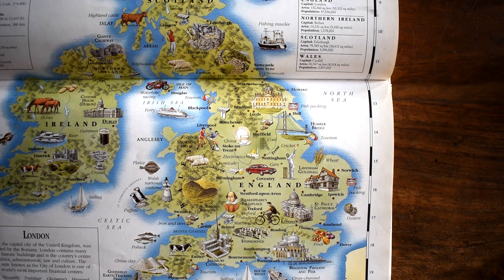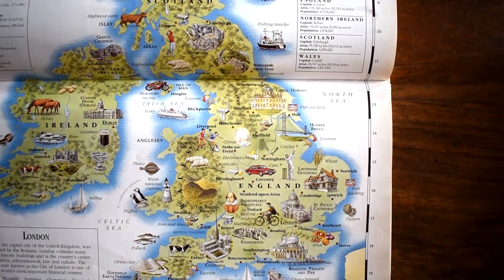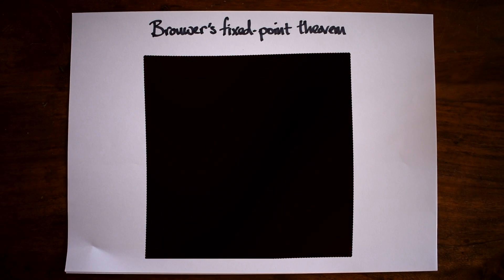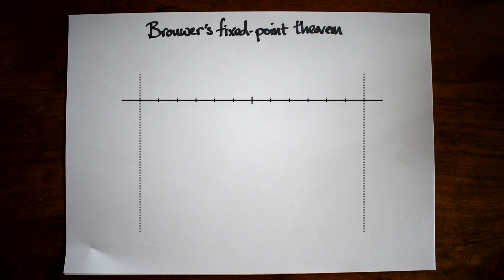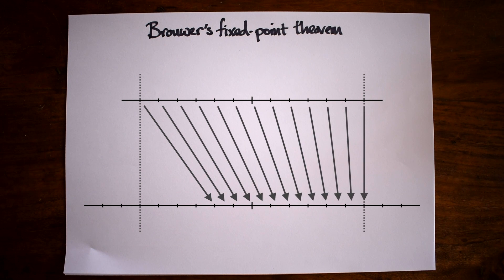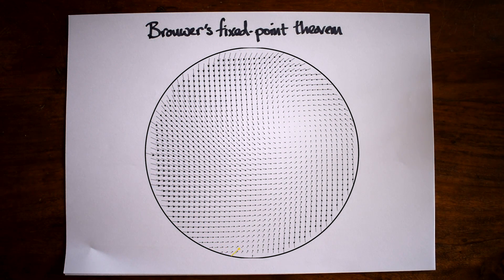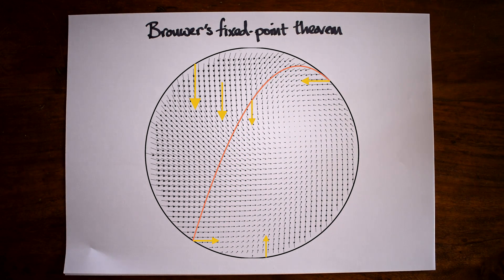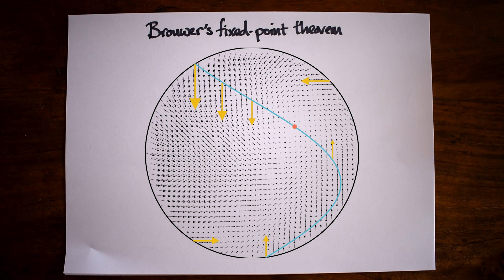Brouwer's fixed point theorem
Brouwer's theorem: or why you can't stir a cup of tea. This fundamental theorem of topology, has some unusual consequences.

I want to give you a flavour of why it is true. I used the animation software manim written and maintained by Grant Sanderson from 3blue1brownk, under an MIT license.